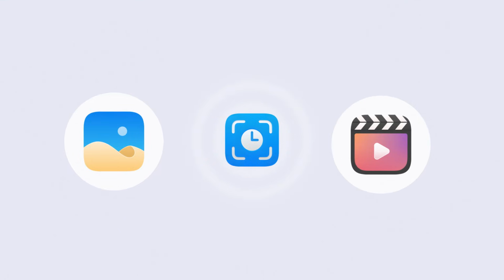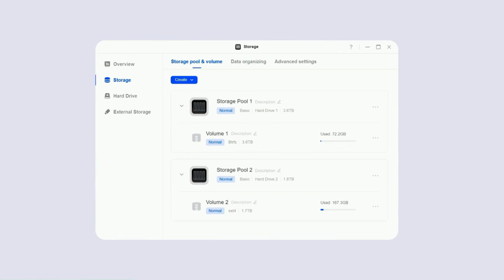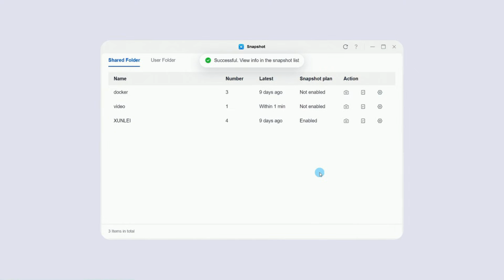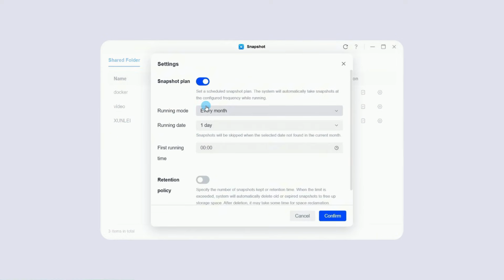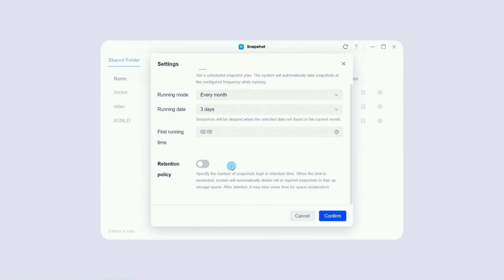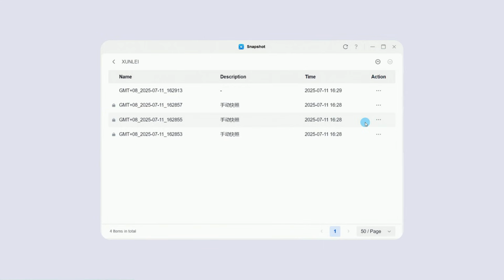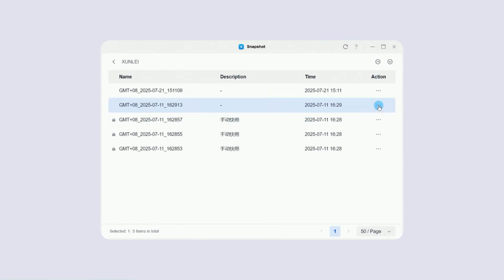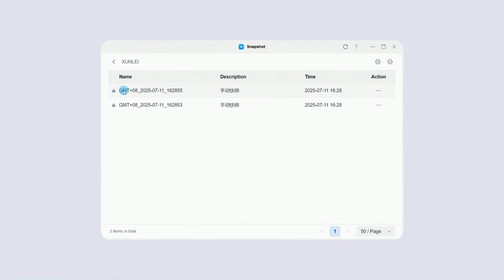UGREEN NASync Tutorial Series - How to use the Snapshot on UGREEN NAS